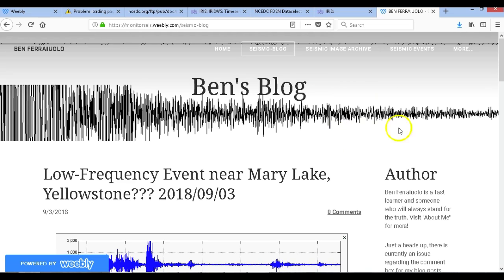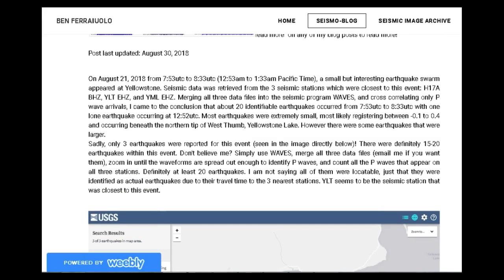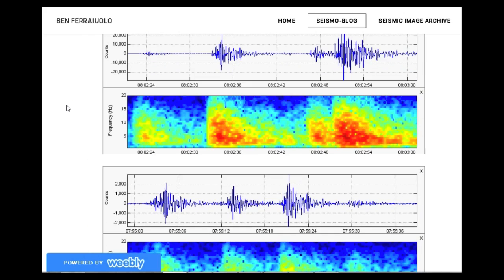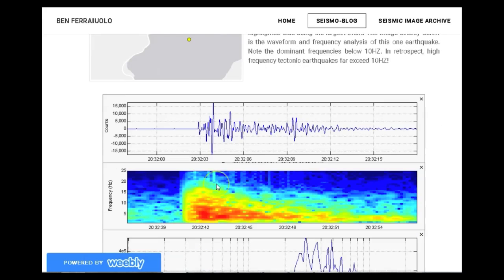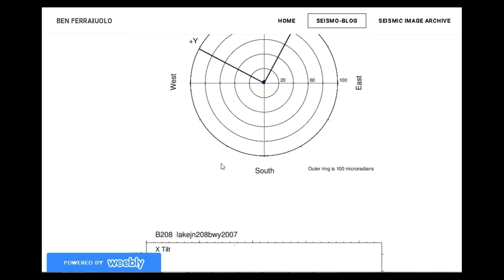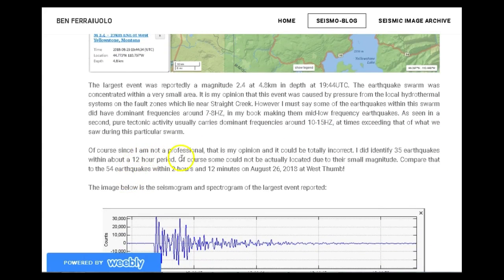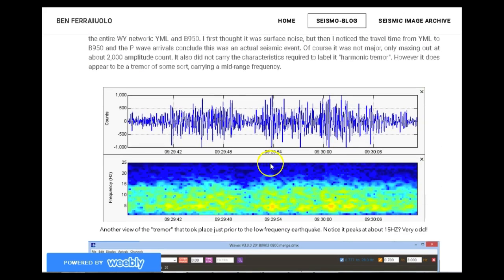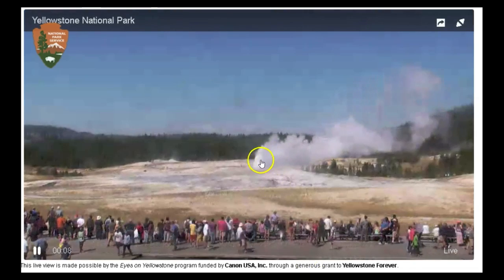Yellowstone Caldera: 3 Swarms in August 2018 & Odd LF Event near Mary Lake - monitorseis.weebly.com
Sorry if I sound a little harsh at times. I think I might be getting sick. The title image is of the weird, odd low frequency - mid frequency event near Mary Lake 2018/09/03. This video covers the three earthquake swarms at Yellowstone in August 2018 and the odd event that recently occurred near Mary Lake on September 3, 2018. It has a lot of great information. Need seismic data from anywhere on the planet?

Parts:
00:01 – Introduction/My website and Seismic Archive
04:34 – August 21, 2018 Rapid Succession swarm at West Thumb
09:43 – August 26, 2018 Rapid Succession swarm at West Thumb
19:06 – August 29-30 Swarm near Maple Creek
22:47 – September 3, 2018 Odd LF event near Mary Lake
28:55 - Conclusion

-Resources:
-USGS Volcanoes (Simply select your volcano at the top of the page and then click monitoring. Can monitor tilt, seismographs, gps uplift, etc)
-Yellowstone Seismograph Daily plus Archive (Uses University of Utah seismographs; great tool nonetheless)
-USGS Earthquakes (Scroll down and click “earthquakes” then click” earthquake catalog”, amazing tool)
-California Seismographs (some in the Long Valley caldera area)